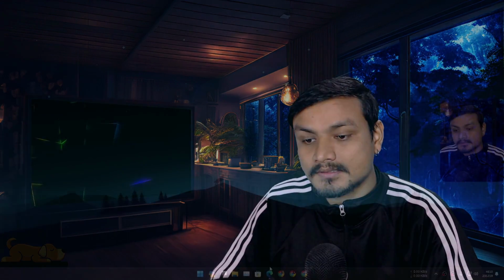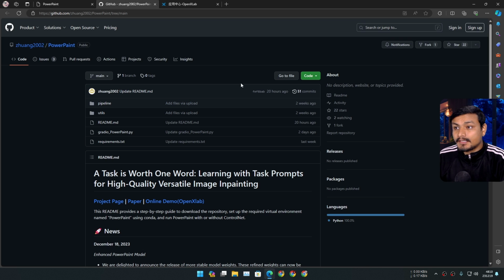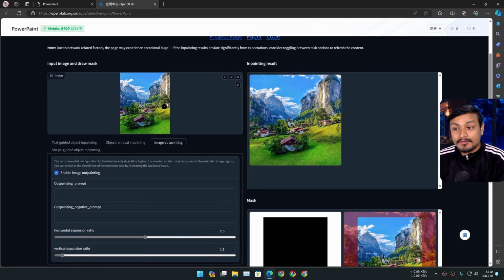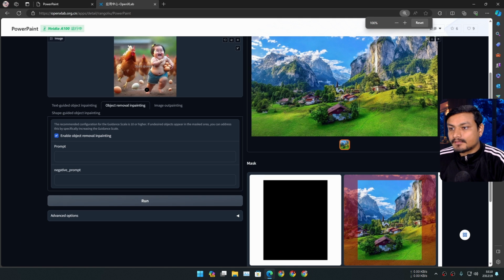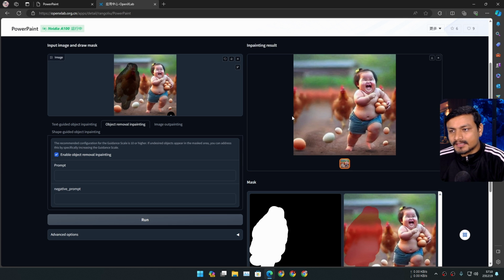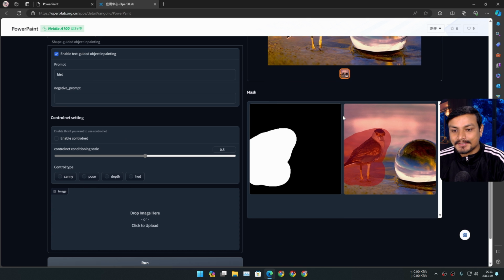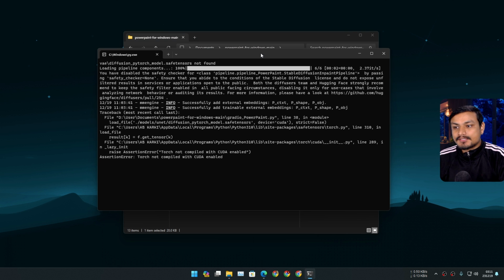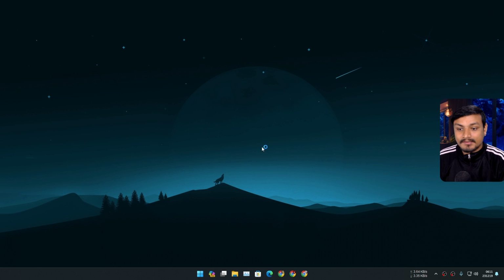Open Source Adobe Firefly Alternative - PowerPaint : Image expand, object removal, inpainting & more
PowerPaint, Open source AI image editor, Even better than the Photoshop's generative fill AI.